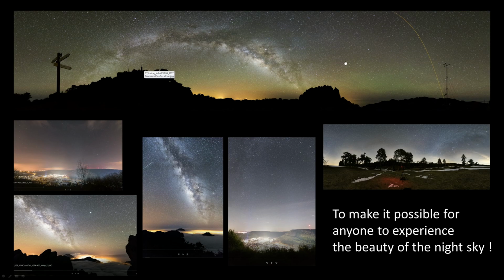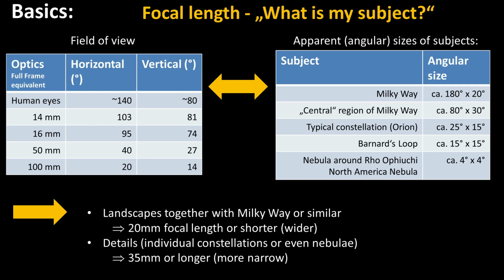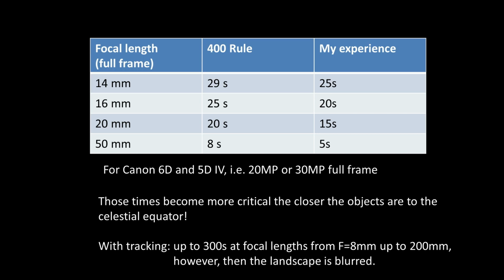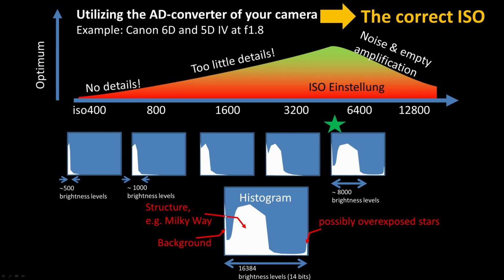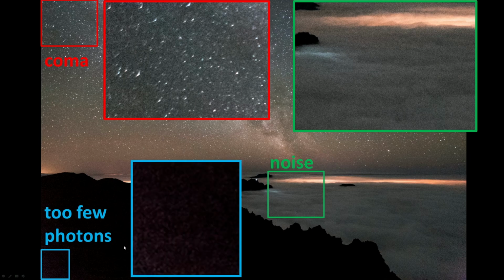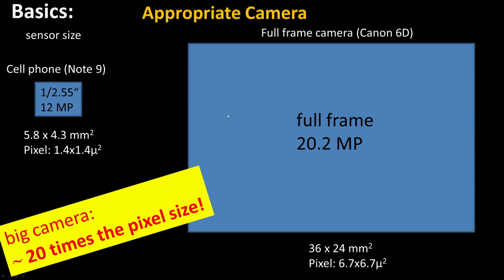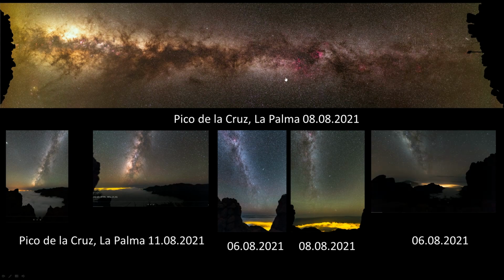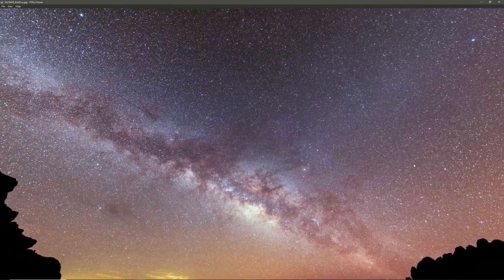Milky Way Timelapses and Skyscaping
Milky Way Timelapses and Skyscaping. This is a talk that I gave in the AAAA Astronomy club in Aalen on May 17th 2022. I translated the talk into English for a wider audience. Sorry for the super long video. I hope someone will still find it helpful.